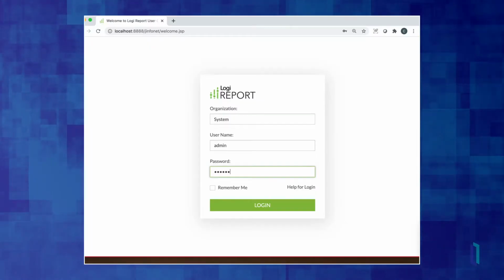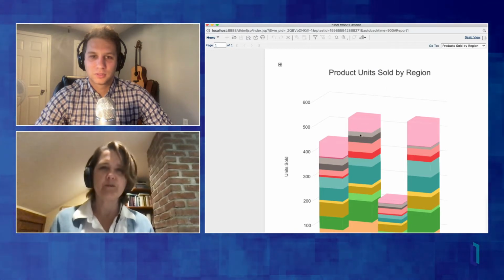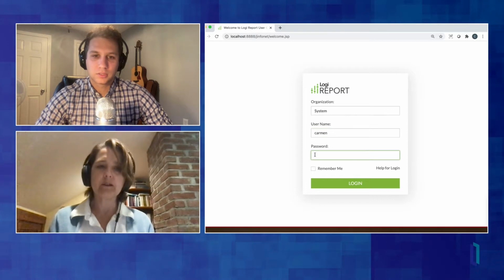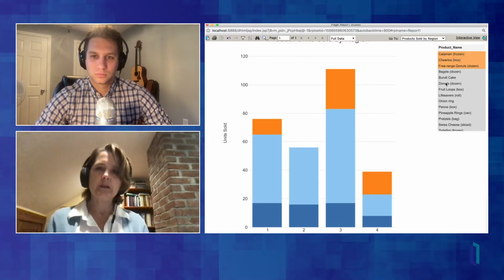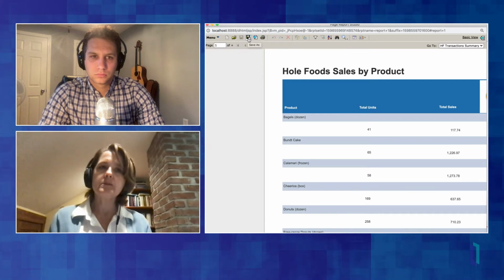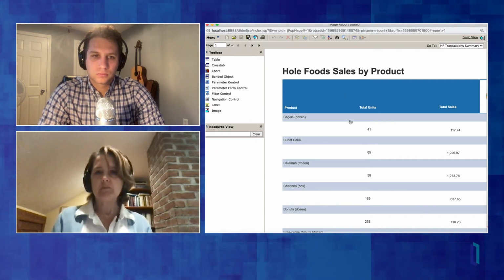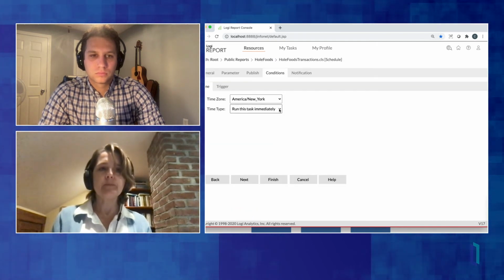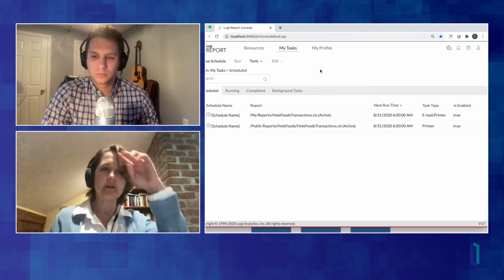A Look at InterSystems Reports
Learn about InterSystems Reports, powered by Logi Analytics, a report-generation tool that enables you to rapidly create and view visual reports of your data.